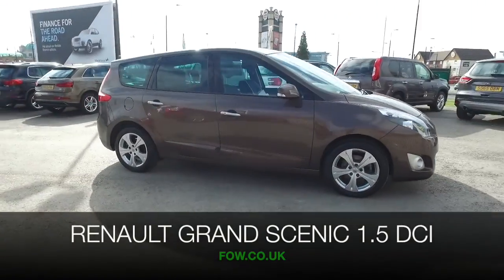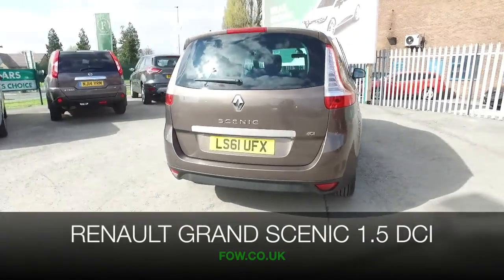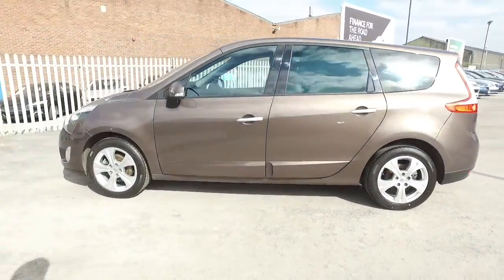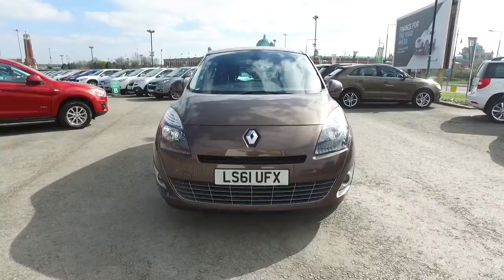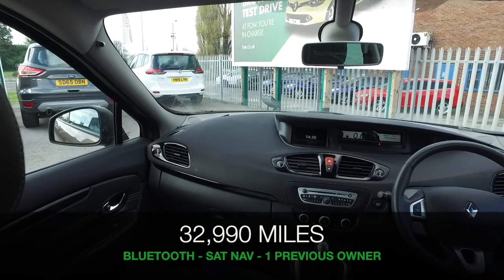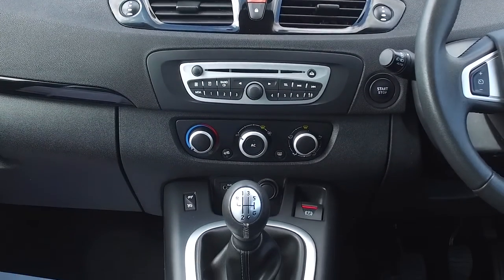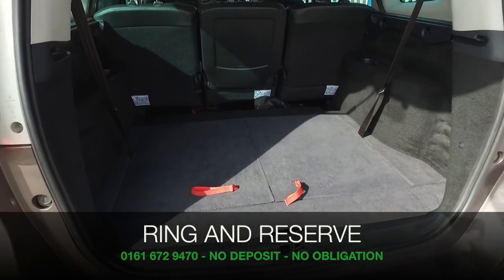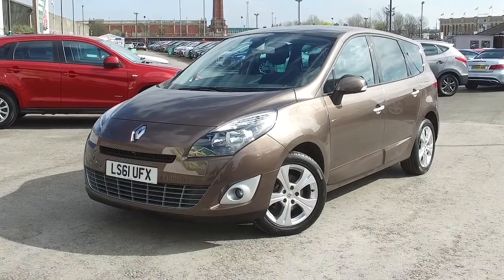RENAULT DYNAMIQUE T-T DCI (2011) 1.5 Dci 110 Dynamique Tomtom 5dr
DETAILS:
First registered: 17/10/2011
Current mileage: 32990
Registration: LS61UFX
Colour: Bronze

FEATURES:
Cruise control + speed limiter,Variable power steering,Carminat TomTom Navigation system,Digital central display + multi function trip computer + warning system,Internal fuel flap release,Auxiliary input socket,Fingertip remote control,Body colour bumpers,Electric rear windows,Electric front windows + drivers one touch,Heated rear windscreen,Extra tinted glass in rear windows and tailgate,Electric heated door mirrors,Automatic headlights + automatic windscreen wipers,Coming home function,Body colour door mirrors,Body coloured side protection mouldings,Integral front foglights,Rear wash/wipe with auto activation in reverse,Satin chrome exterior door handles,Metallic paint,Driver/passenger sunvisors,Illuminated glovebox,Height adjustable driver's seat,Height/reach adjust steering wheel,Isofix on 2nd row rear seats,Leather steering wheel,Driver's lumbar support,Pollen filter,Adjustable dashboard illumination,Air recirculation system,Driver/passenger reading lights,Footwell illumination,Illuminated boot,Front seatback pockets,Height adjustable front/rear head restraints,Rear reading lights,Height adjustable passenger seat,2 individual fold flat 3rd row seats,Front passenger seat height adjust,12V power point in luggage area,3 individual folding 2nd row seats,12V power point for Row 2,12V socket/cigarette lighter,7 height adjustable headrests,Air vents to rear seats,Aircraft style tables,Child observation mirror,Chrome effect gear lever,Folding passenger seat,Front + rear underfloor storage,Front and rear courtesy lights with delay,Front underseat storage trays,Odour filter,Retractable luggage cover,Retractable sunblinds in 2nd row,Steering wheel with chrome inserts,Front passenger airbag deactivation,Seatbelt warning,Front and rear curtain airbags,Child locks on rear doors,Driver/passenger 2 stage auto adaptive airbags,ESP + ASR traction control + CSV understeer control,Front lateral airbags,ABS + EBD + EBA,Automatic parking brake,Height adjustable front seatbelts with double pretensioners + SRP,Inertia reel 3 point seatbelts on all seats,Outer rear seatbelt pretensioners,Deadlocks,Immobiliser,Hands free Renault card,Insurance approved Cat 1 alarm system,Radio frequency remote central locking,RAID (Renault Anti-Intruder Device),Automatic door locking,FAP,High gloss piano black trim,Dark grey

This used car is for sale at Fords of Winsford Car Supermarket in Cheshire, UK